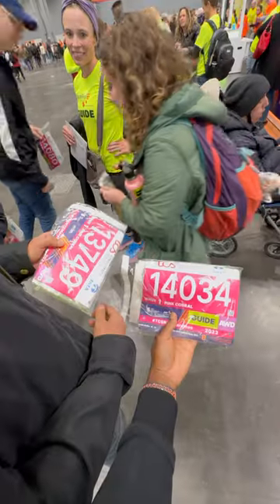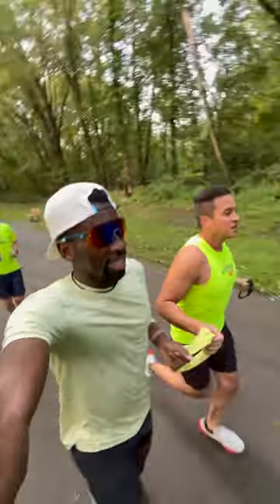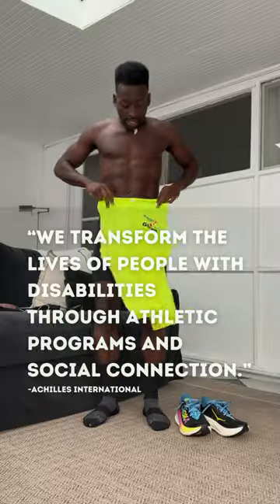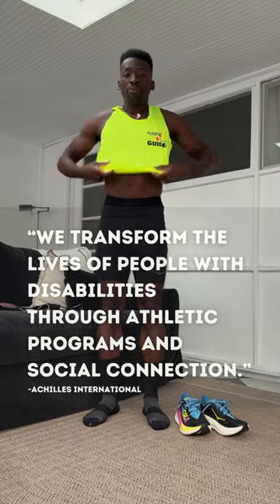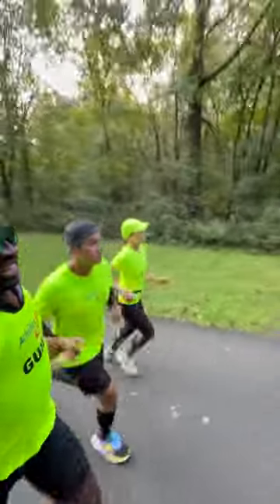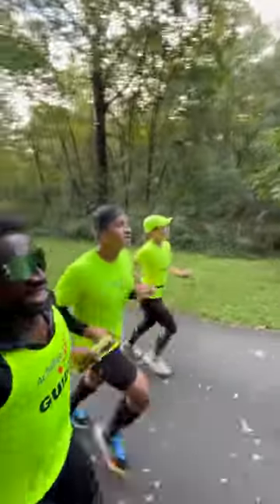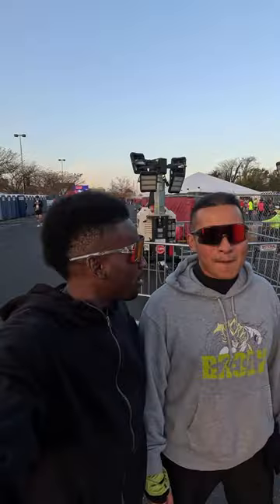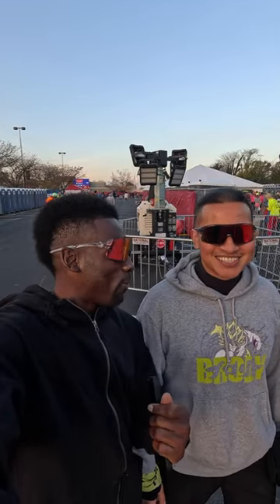NYC MARATHON as a guide for a blind runner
here's a little bit of our 2023 NYC marathon experience through Rolando's eyes and ears!